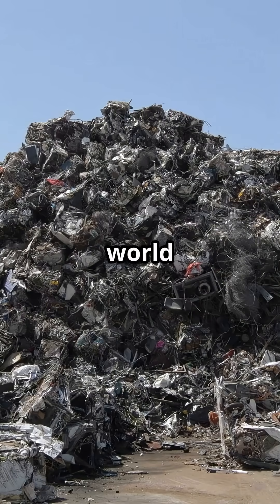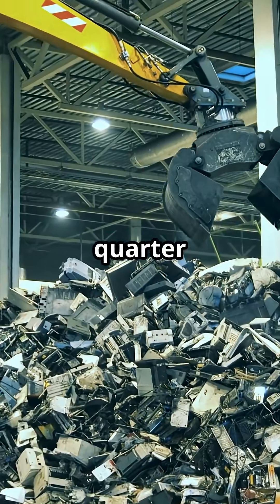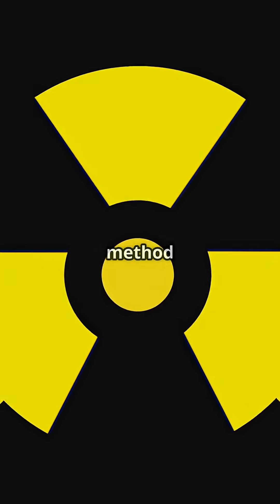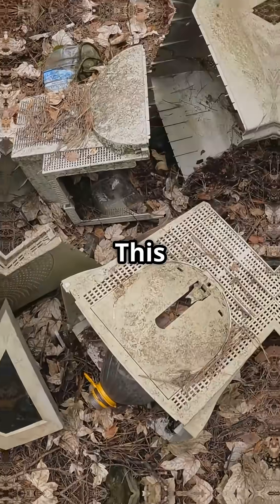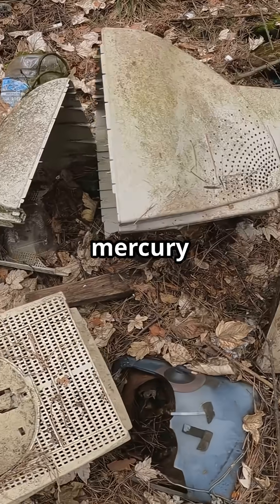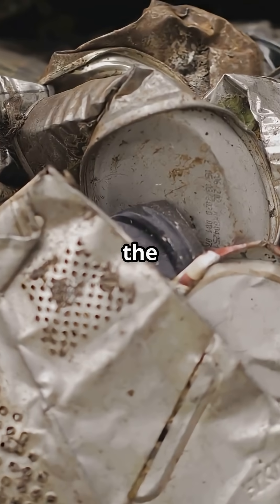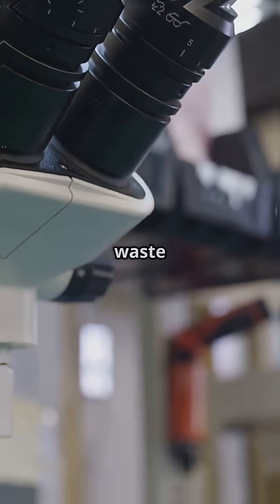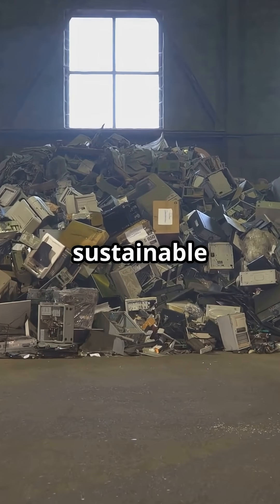Scientists Just Found a Safe Way to Extract Gold From Trash!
Every year, we throw away millions of tons of electronic waste — much of it packed with gold.
Now, a team of scientists from Flinders University has developed a clean, safe, and recyclable way to extract that gold without using toxic mercury or cyanide.
Their method could transform e-waste into a sustainable goldmine — and help millions of miners work without risking their health.
This is science that saves lives — and the planet.